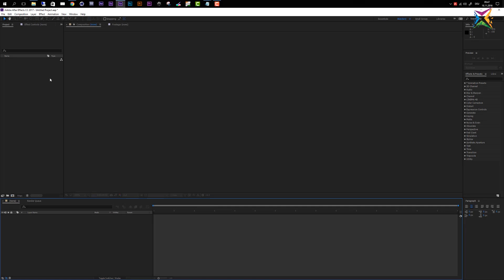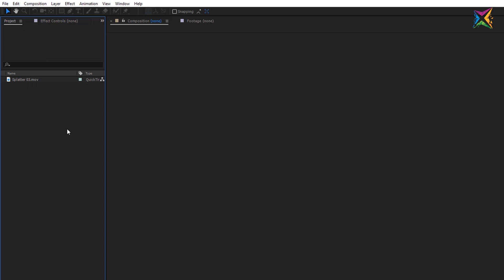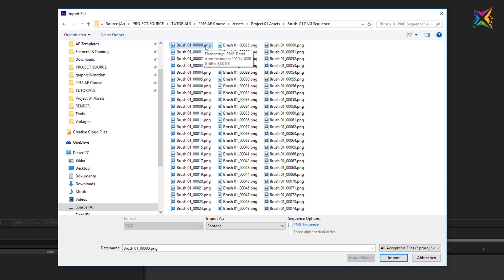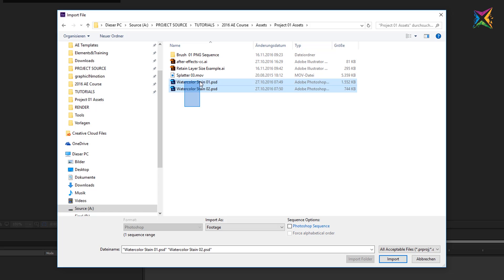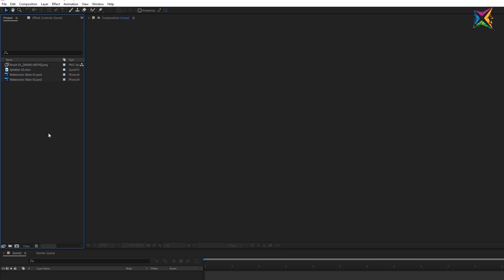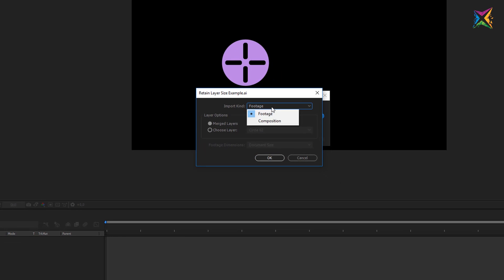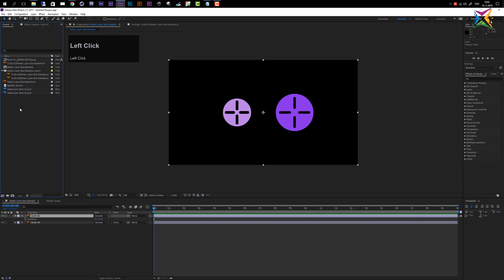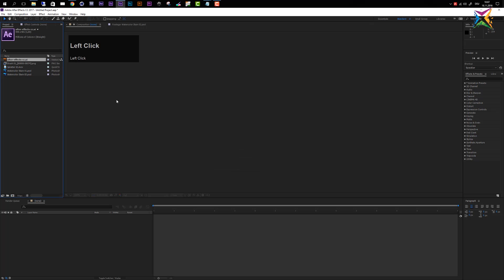After Effects Basic Course - 3.1 Import Footage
Lesson Content

-  Import different footage files (mov, ai, psd, sequenses)

Weblinks